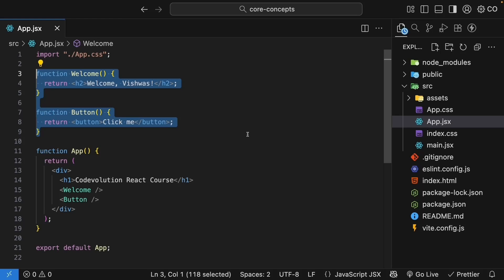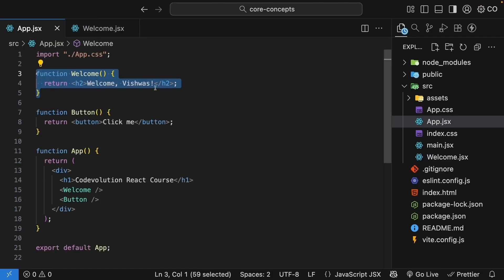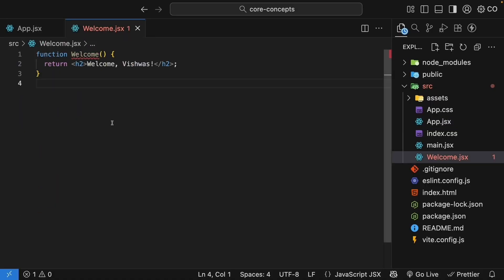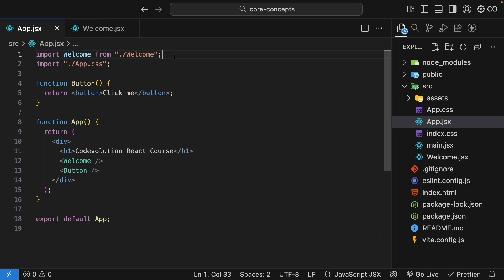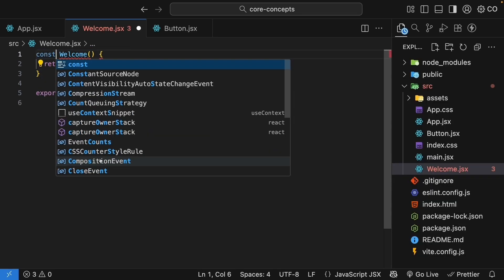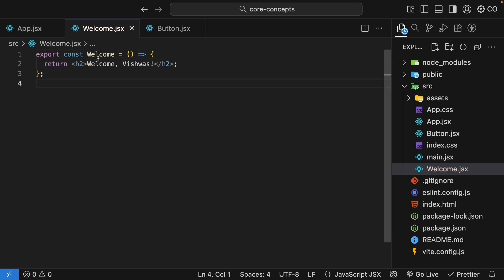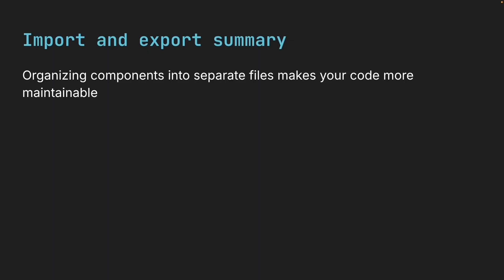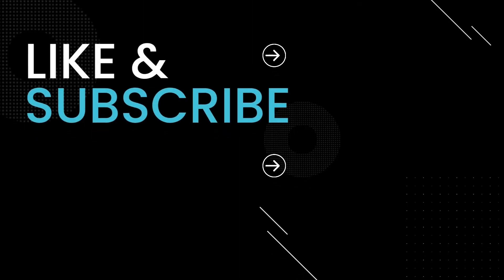React 19 Tutorial - 5 - Export and Import Components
Export and Import Components in React 19